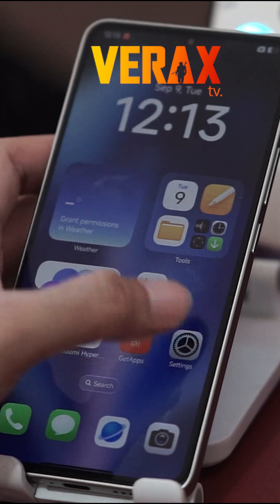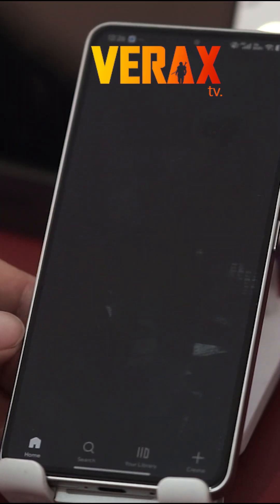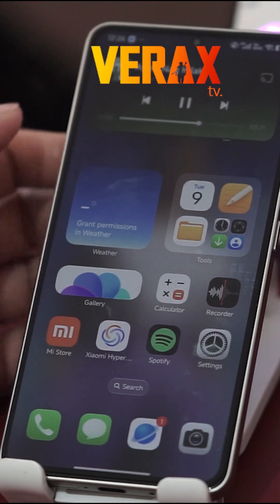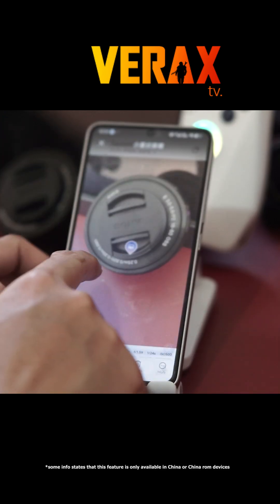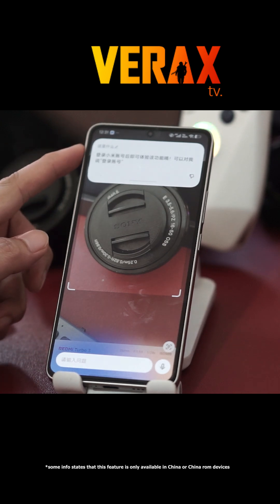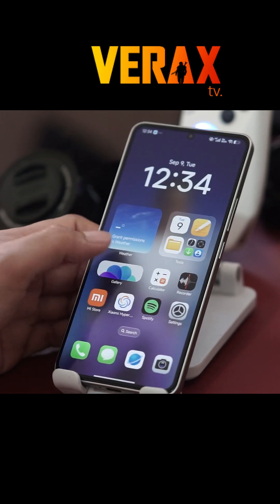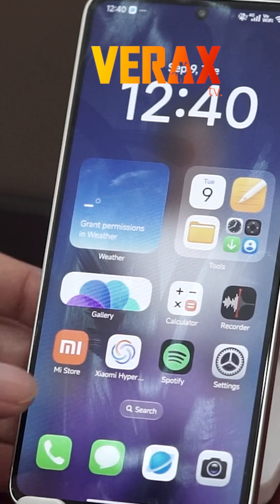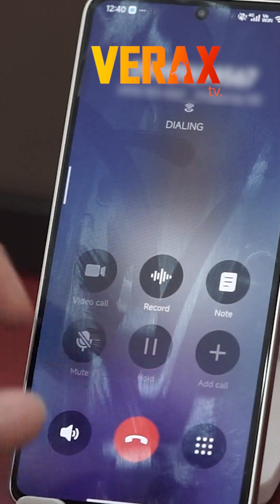HyperOS 3.0 Top 5 Features Poco F6 (Redmi Turbo 3)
Hi Guys! In this video, we're breaking down Top 5 new features of the latest HyperOS 3.0. Is this the upgrade you've been waiting for? Let's find out!

HyperOS 3.0 is a solid step forward for Xiaomi's software, blending fresh visuals with practical utility. What's your favorite new feature?